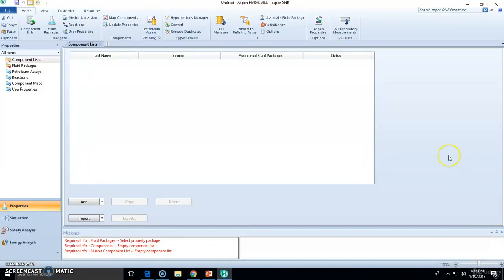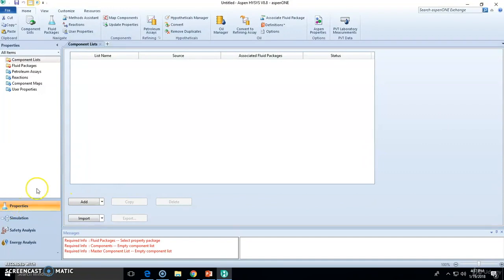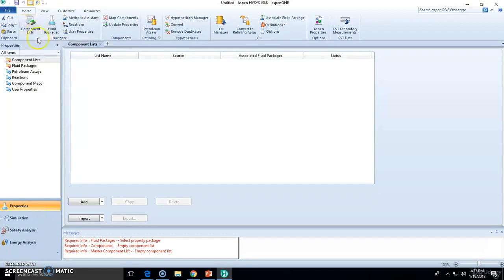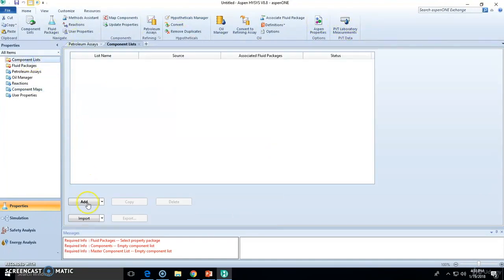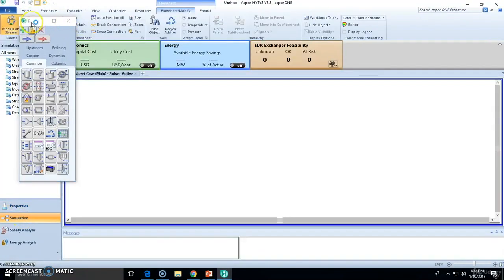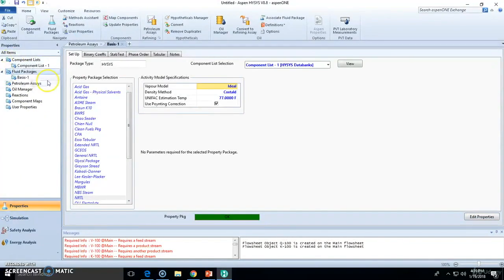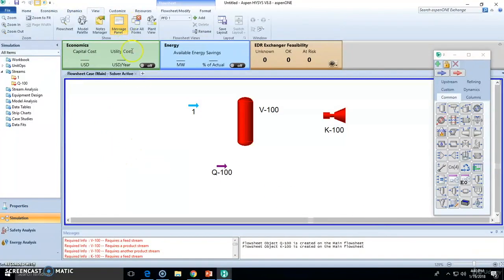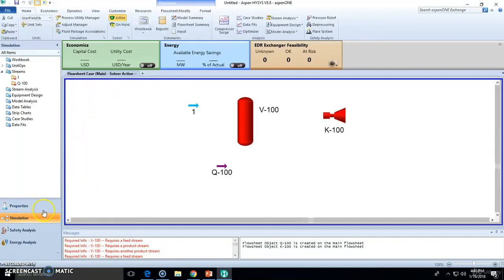The Physcal Property Environment - HYSYS Basic Course (Lec10)